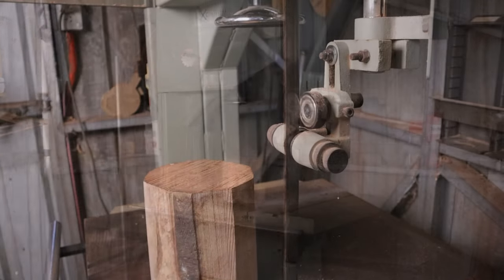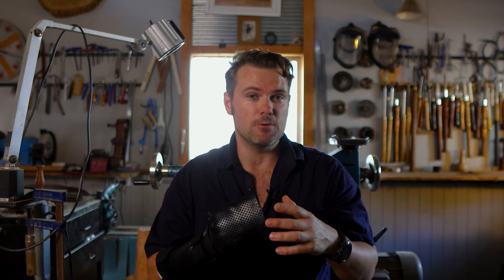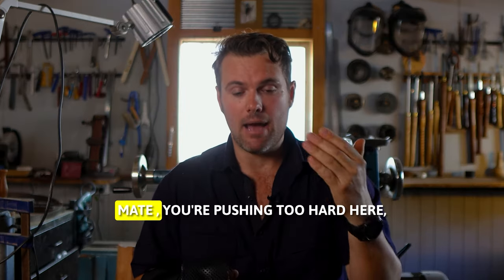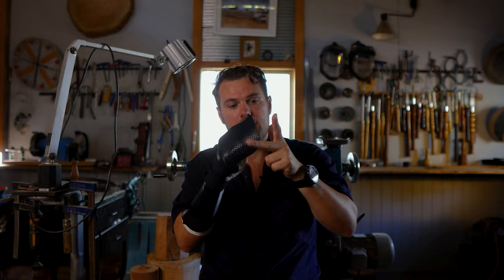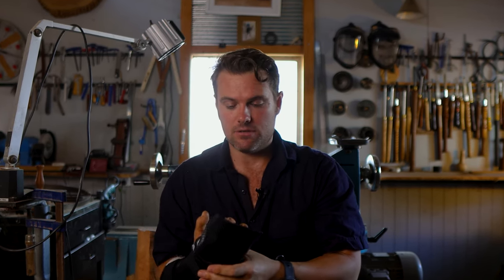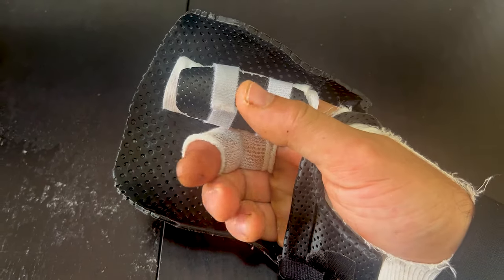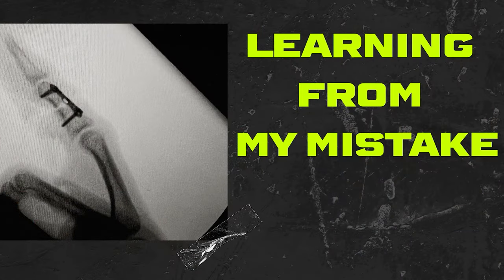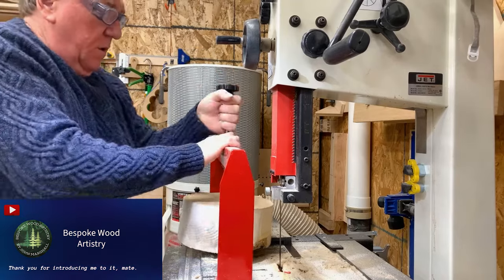BANDSAW vs FINGERS. My accident and story.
This is the story of my bandsaw accident and how I plan to prevent a similar injury in the future. I've been eager to share this experience with you since it happened. However, using a mouse with my left hand and editing is challenging for me, as I'm right-hand dominant. Hopefully, this will provide you with a strategy to implement in your woodturning activities, to help prevent such incidents from happening to anyone else. Thank you,
Kez

I truly believe that this is one of the best crafts around, and I love sharing my passion for it.
Your mate,
Kez

📝 MY FAVOURITE TOOLS & GEAR:
🪓Woodcut tools, bowls, gouges and tools:
🪒Glenn Lucas Sharpening chart to replicate the profiles he uses for all your turning tools:
📖Woodturning Projects: A Workshop Guide to Shapes Paperback
The best book I can find for all different projects and ideas, including the measurements required to complete the projects. This lives on my bedside table.
🛡️Honeywell face shield bionic with a clear visor.
The face shield I wear in my videos.
🛡️Honeywell replacement visor bionic clear.
✋Hands Intensive Hand Cream. Protects your hands from cracking and falling apart after you've been at the lathe all day. I apply it after showering.
🛠️Turn your slow-speed grinder into a sharpening station:
🪒Tormek Sharpening jig that goes on the sharpening station I use.
📐This tool has all the required sharpening settings and protrusions required and sets the distance of the sharpening jig from the wheel.

Kerry C.